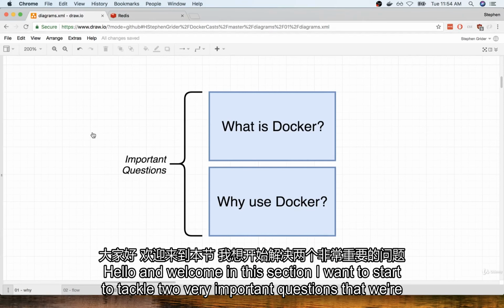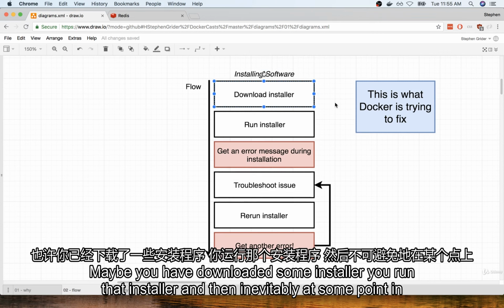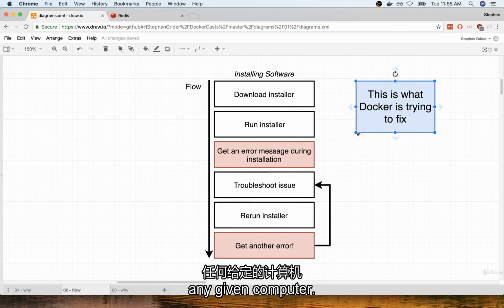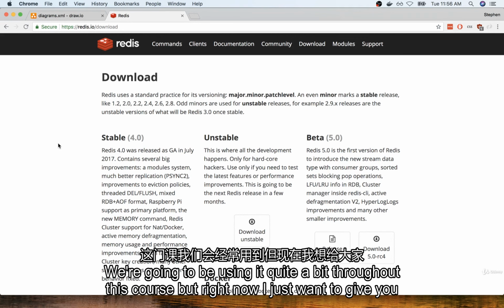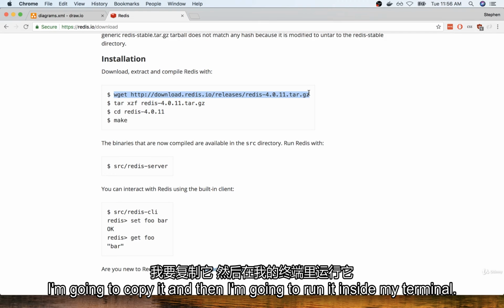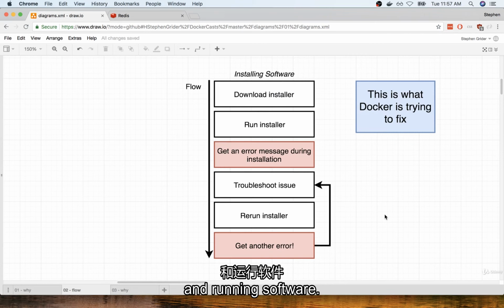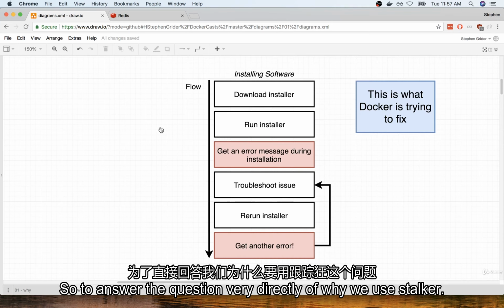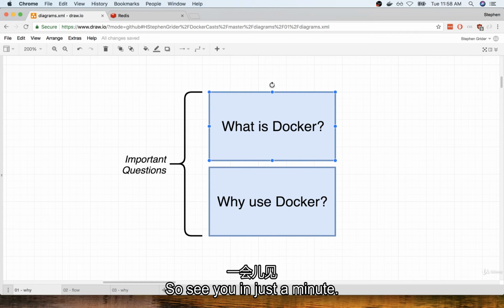Docker 和 Kubernetes：完整指南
计算机字幕视频教程网：blog.ittutorial.top
持续更新人工智能、机器学习、编程语言、游戏开发、网络安全、云计算、Linux运维、面试技巧等计算机学科的视频教程。
所有视频教程均包含中英双语字幕、练习源码及配套的补充资料。